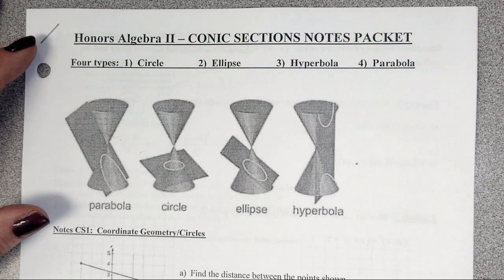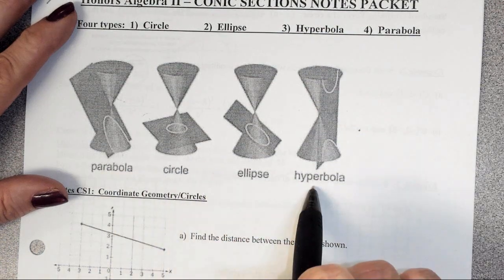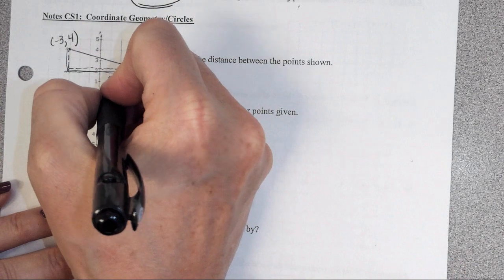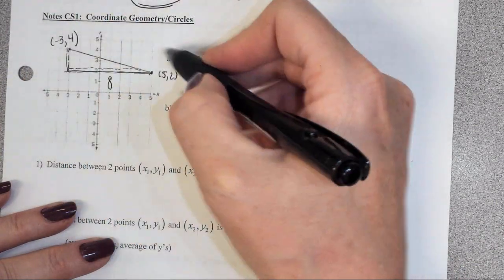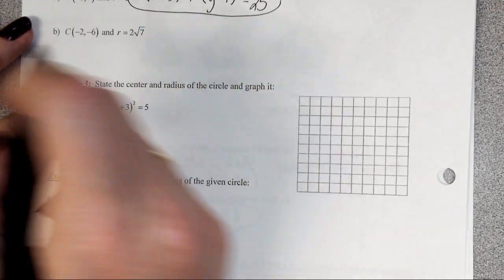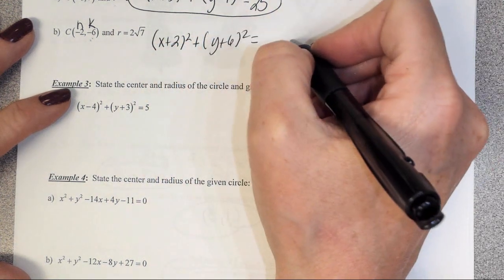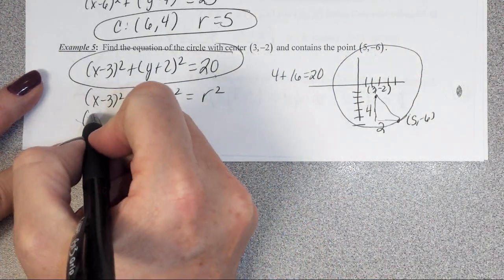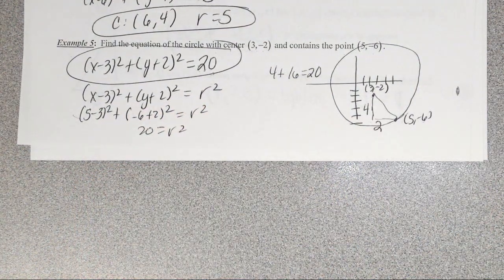Video Notes CS1 Circles - older version